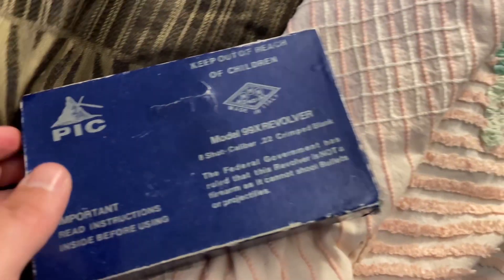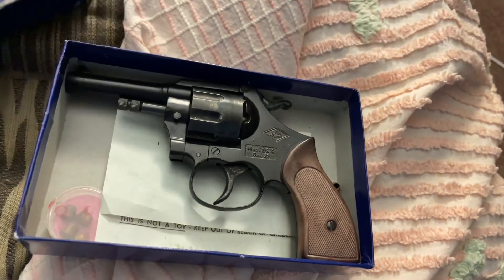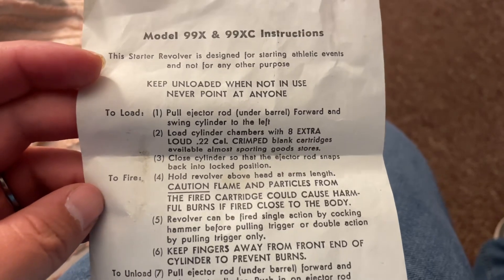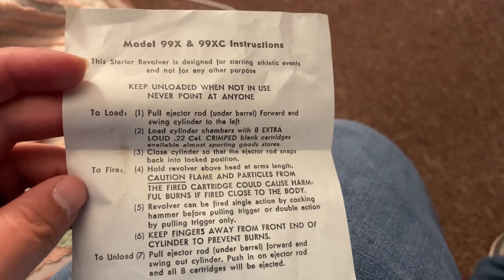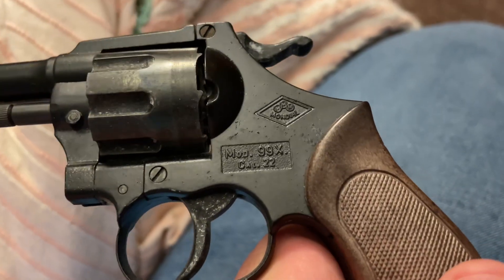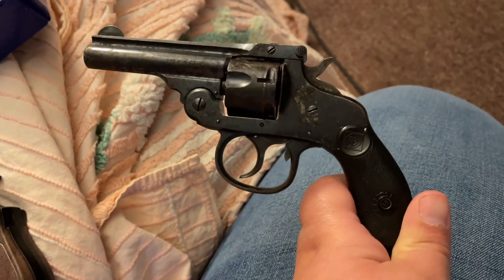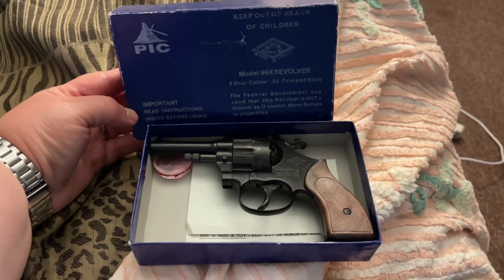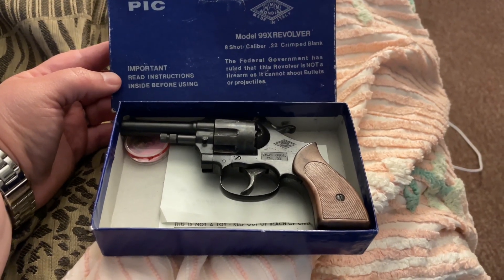Garage sale picking episode 322 22 gauge blank shot pistol by PIC buy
If you are offended by guns please do not watch this video, but if you are perfectly fine with guns please do continue to watch this video thank you.